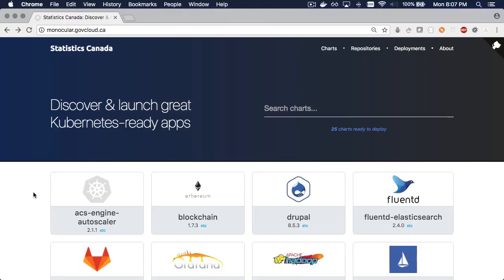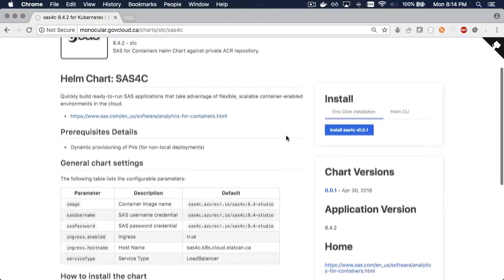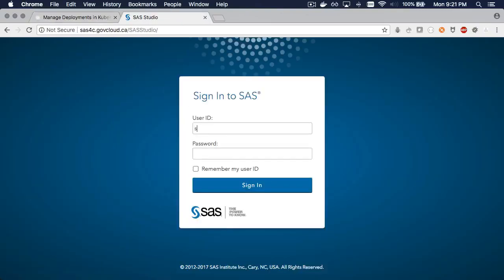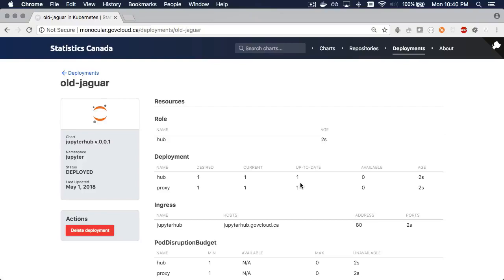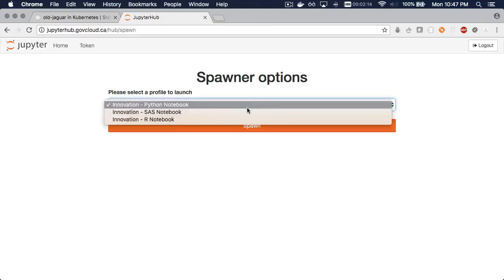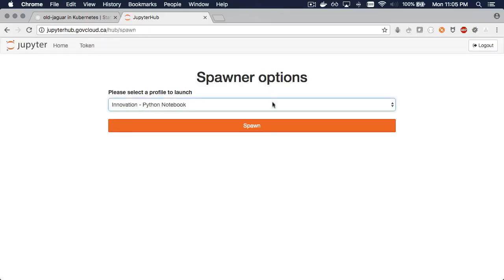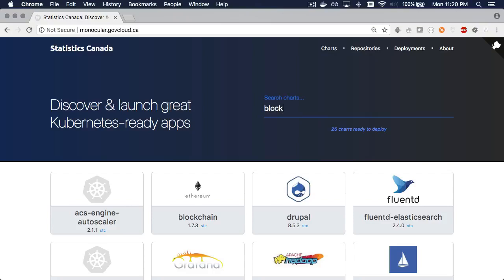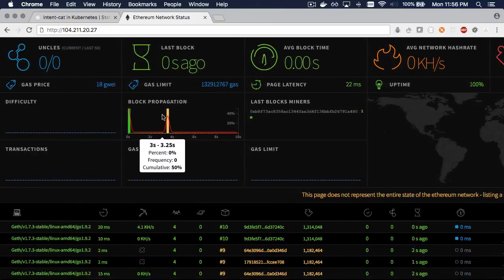App Delivery w Kubernetes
This video demonstrates the use of containers to create data scientist sandboxes (in this case, SAS, R, Python, Jupyter, and even blockchain)